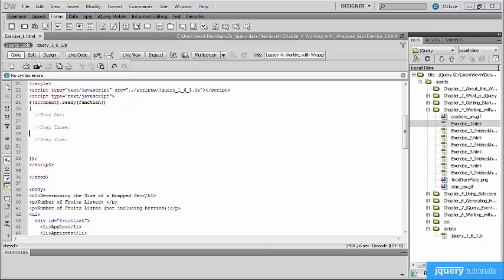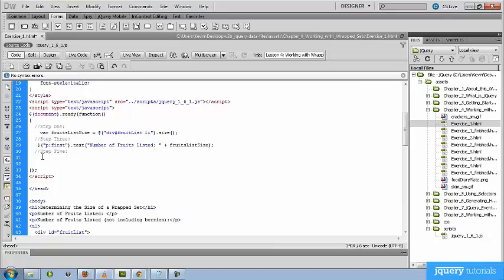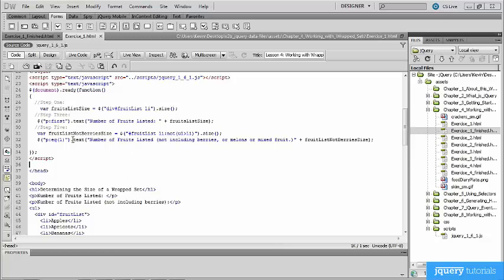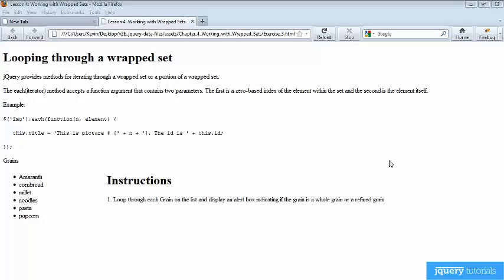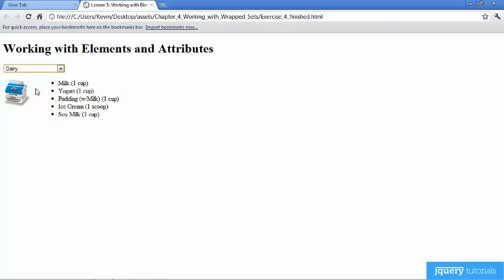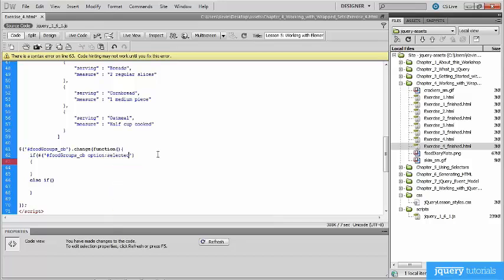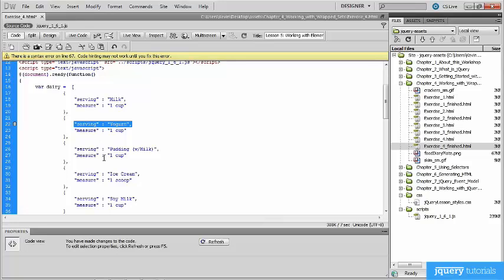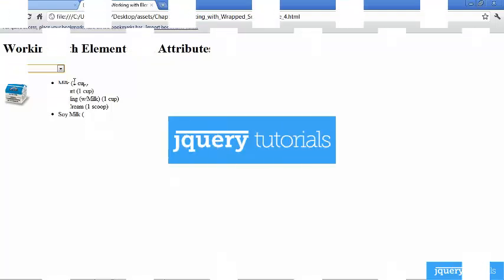Getting Started with jQuery HD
Setting Up jQuery
The jQuery Wrapper
The document.ready() Function
Practicing with Selectors

Setting Up jQuery
The jQuery Wrapper
The document.ready() Function
Practicing with Selectors

Setting Up jQuery
The jQuery Wrapper
The document.ready() Function
Practicing with Selectors

Setting Up jQuery
The jQuery Wrapper
The document.ready() Function
Practicing with Selectors

Setting Up jQuery
The jQuery Wrapper
The document.ready() Function
Practicing with Selectors